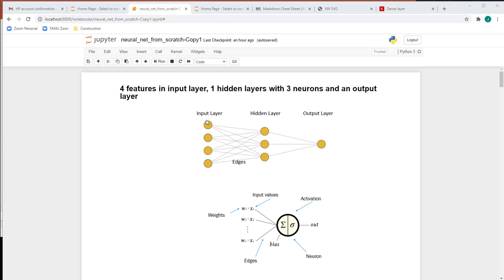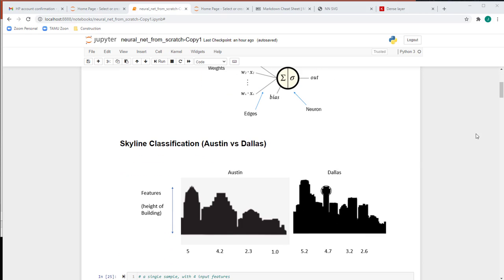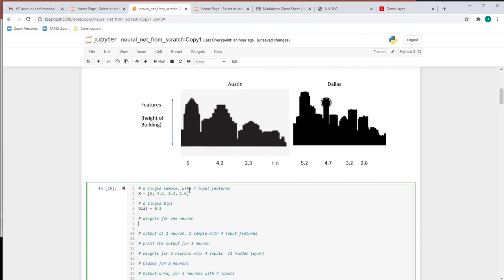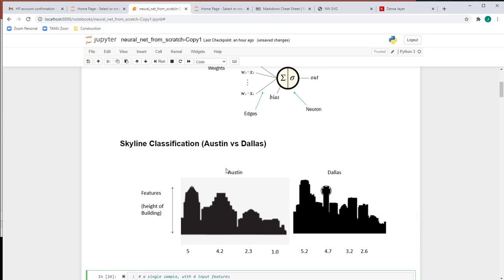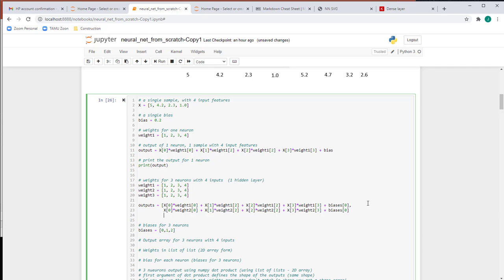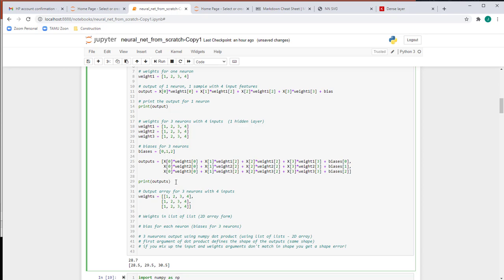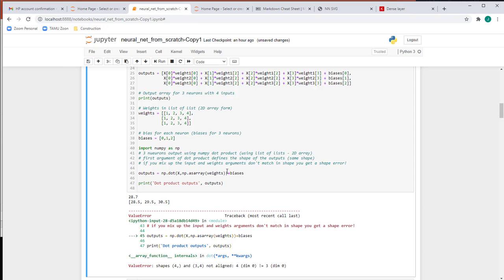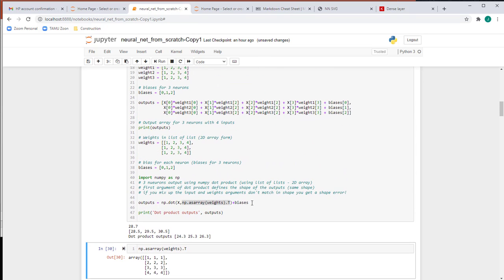Anatomy of a neural network coding example and forward propagation from the ground up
Anatomy of a neural network with a simple coding example for forward propagation developed from scratch.